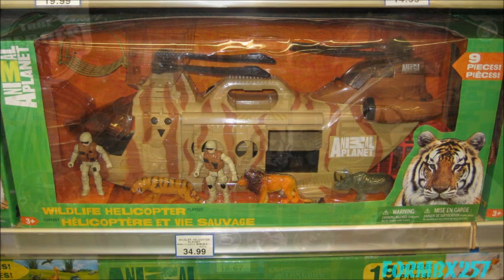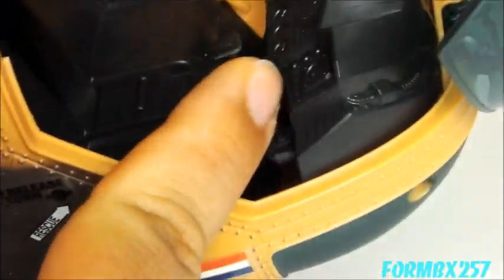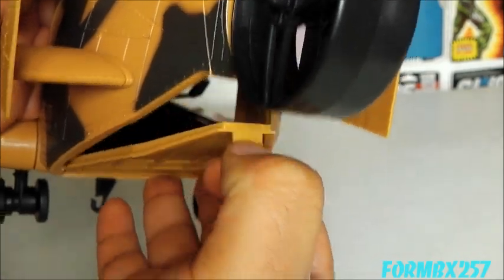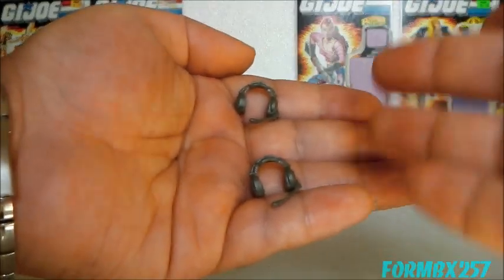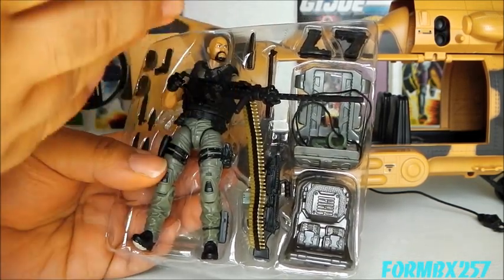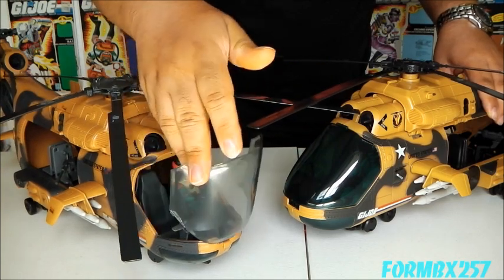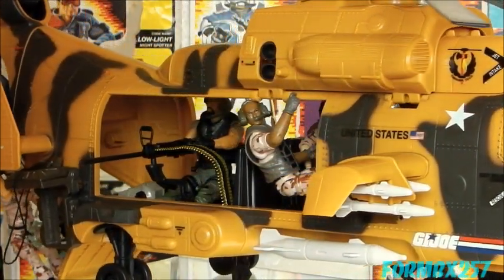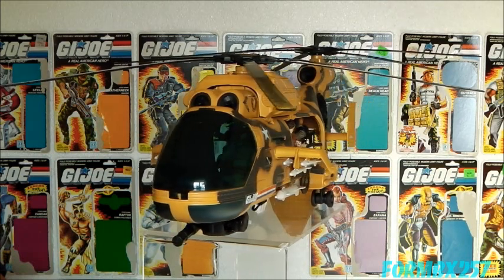2013 Eaglehawk vs. 1986 Tomahawk Lift-Ticket G.I. Joe review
A review of the 2013 Eaglehawk helicopter and its pilot Lift-Ticket (and comparison to its predecessor - 1986 Tomahawk). The Eaglehawk is part of the GI Joe: Retaliation movie series and retails for $42.98 US ($44.99 CDN).  **The rifle mentioned is an Isreali Galil MAR - not a Russian AK rifle.  Which just raises the question, why does Lift-Ticket have an Isreali weapon?!**